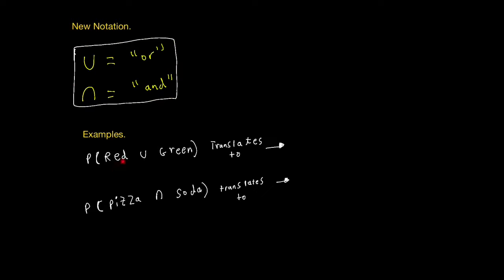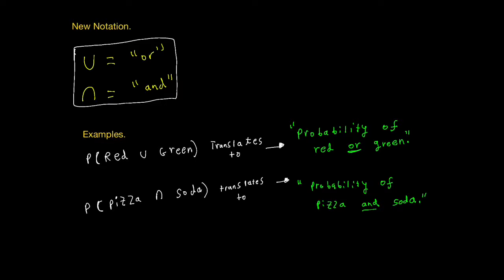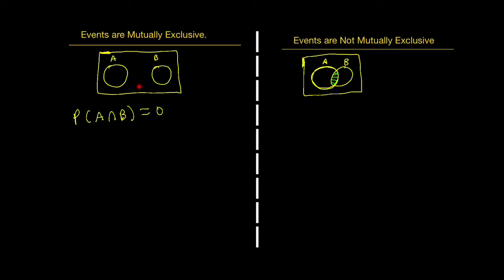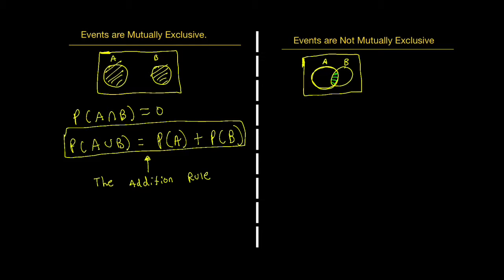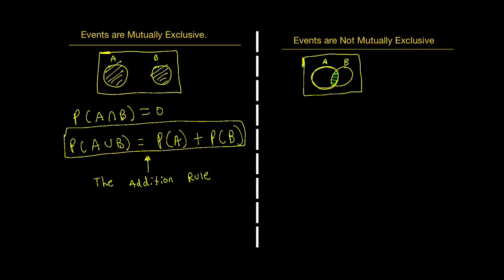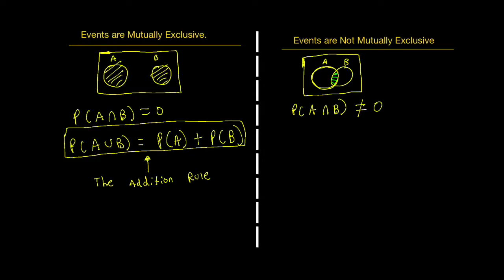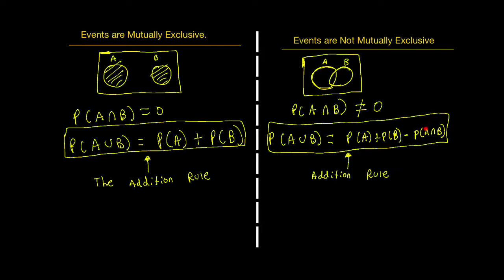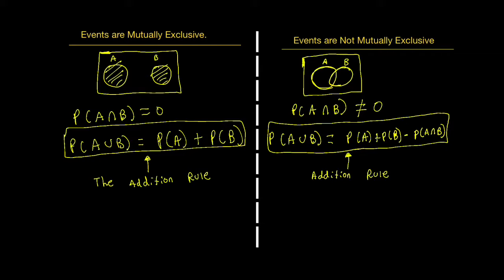L4 Mutually Exclusive events pt1